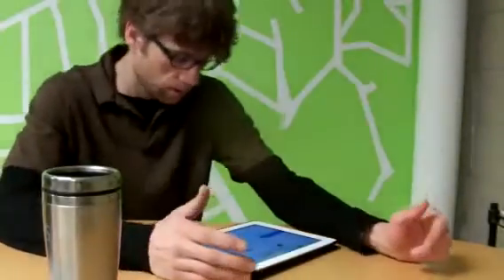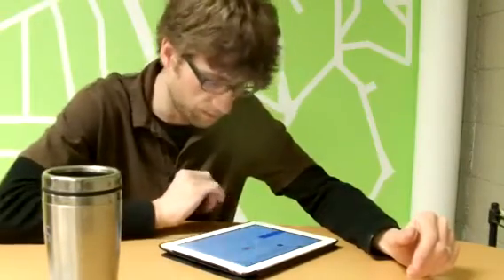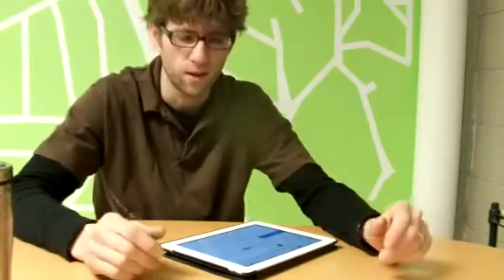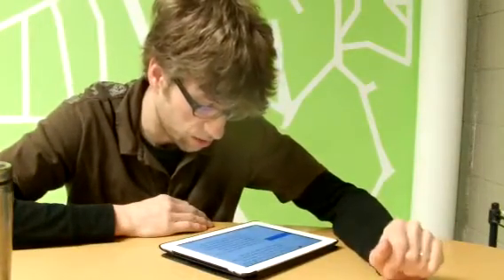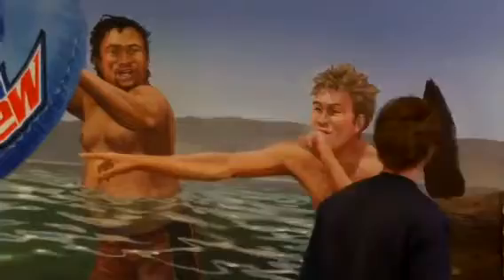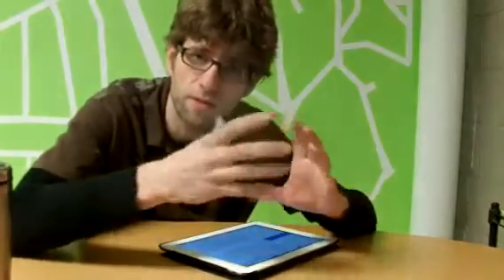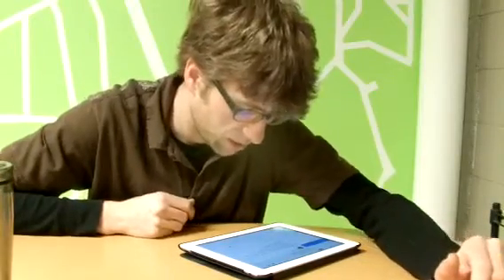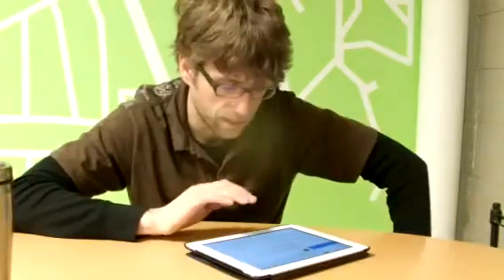Q & A - Mural Joe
Joe answers more YouTube and e mail comments.